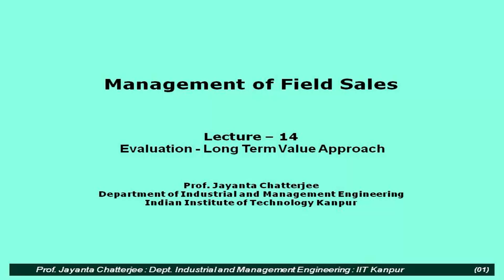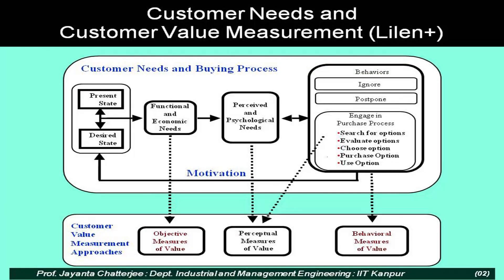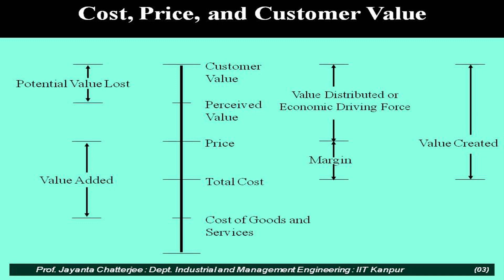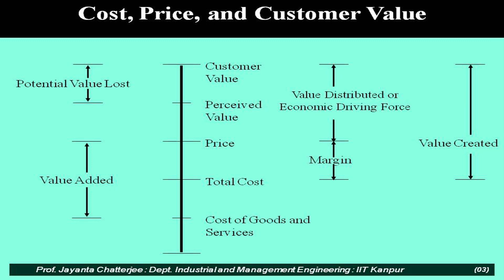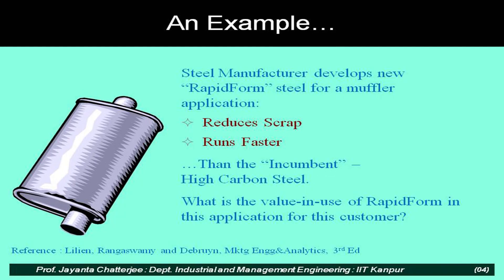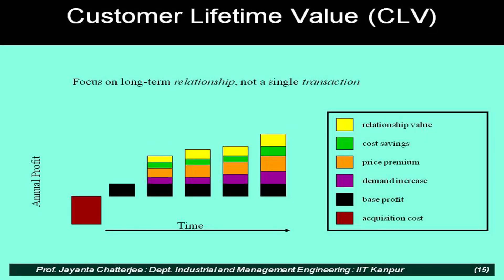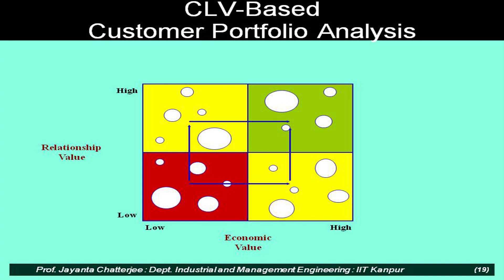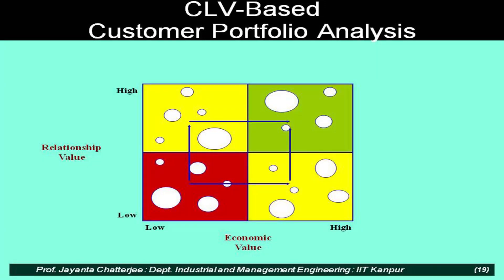noc19-mg27 Lecture 14 - Account Evaluation - Long Term Approach